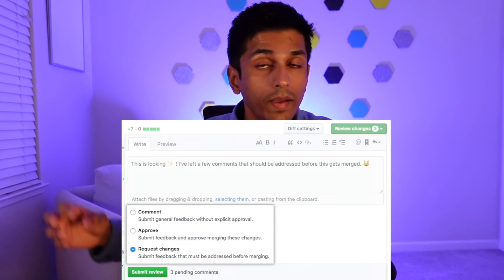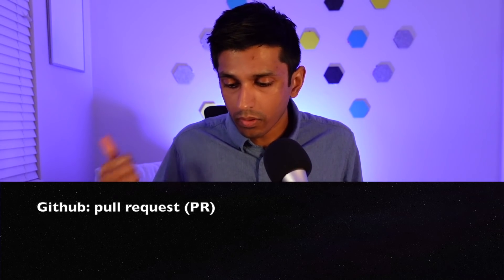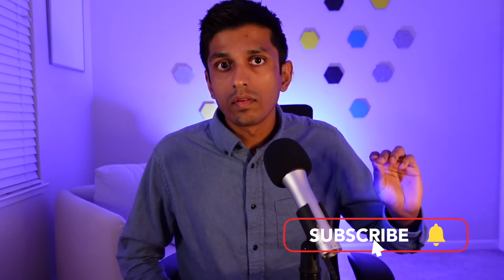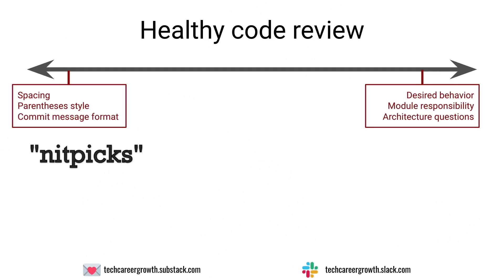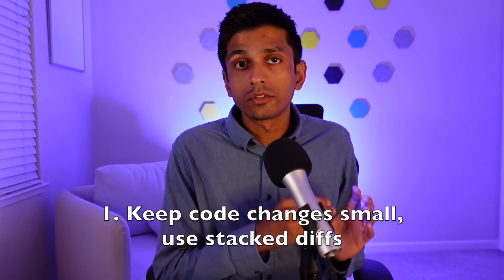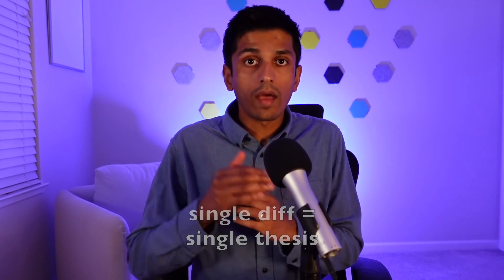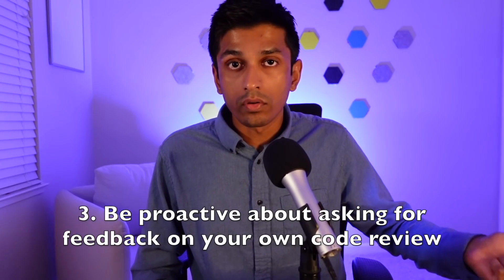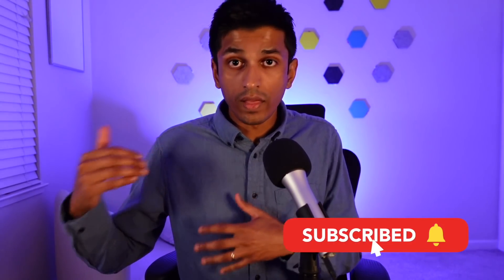Here’s Why You’re Doing Code Review WRONG - Essential Software Engineer Skills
After years of working across multiple teams + companies, here are my best practices and tactics to have better code reviews. Code review is a fundamental part of every well run engineering team: any code written should get reviewed by a human who approves the change.

My friend Curtis has a great course about code review which you can find

Hi! I’m Rahul, a software engineer and founder with a passion for teaching.

Timestamps:
0:00 - Intro
1:20 - Different company terminology for code changes
2:03 - Code review if you're new to a team/company
2:40 - Healthy code review -- too high level
3:14 - Healthy code review -- too low level
3:58 - Healthy code review -- sweet spot
4:51 - Best practice #1 - keep code changes small
5:37 - Best practice #2 - delegate work to the computer
6:37 - Best practice #3 - be proactive about getting feedback
7:27 - Best practice #4 -  be aware of the back-and-forth